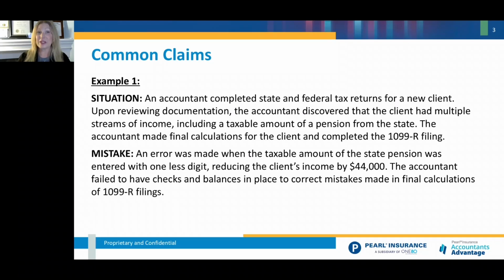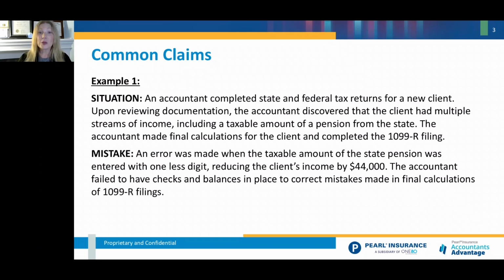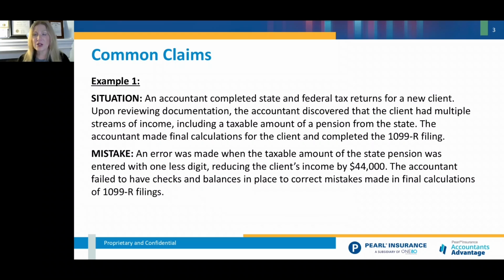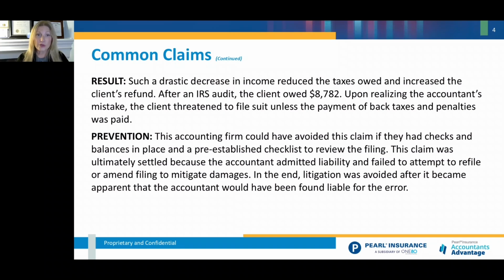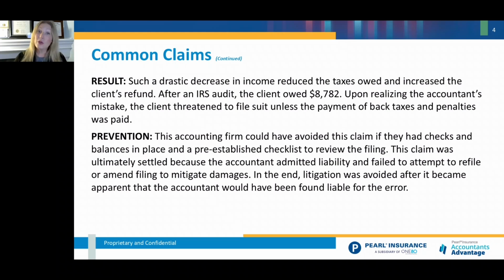One Missing Digit and an $8,782 Claim Against the Accountant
Someone typed a state pension amount one digit short. The client's income looked $44,000 lower, the refund came back too big, and the IRS audited them for it.

This happens most at solo and small firms, deep in tax season, when nobody is checking behind anyone. One claim also stays on your record for three to five years, and every carrier sees it when you shop.

So watch the refunds.

If one comes back bigger than you expected, check the numbers again before you file.